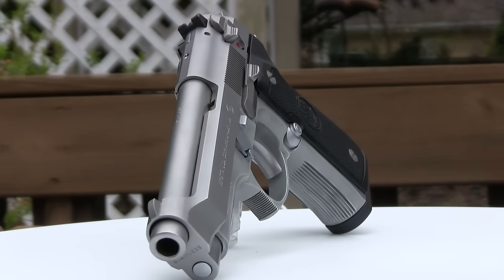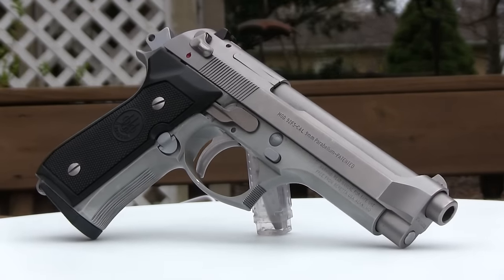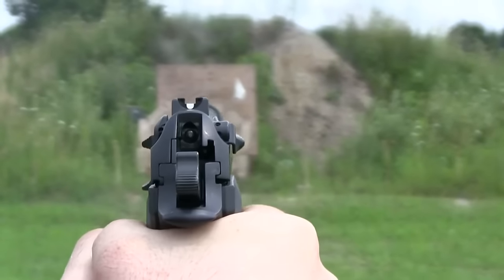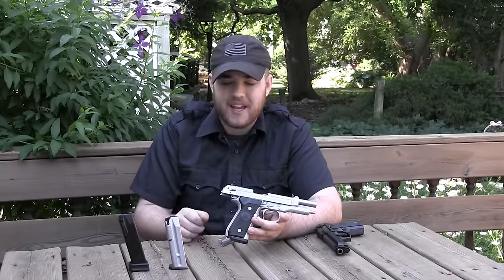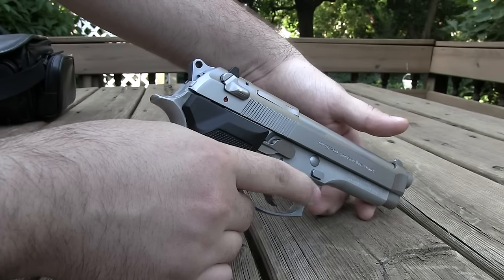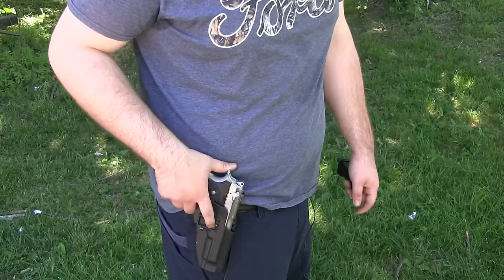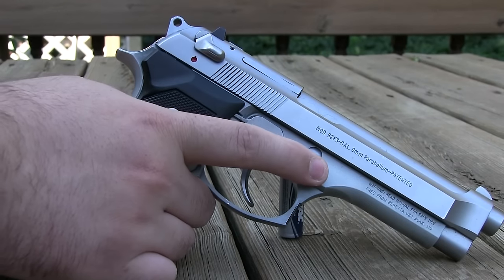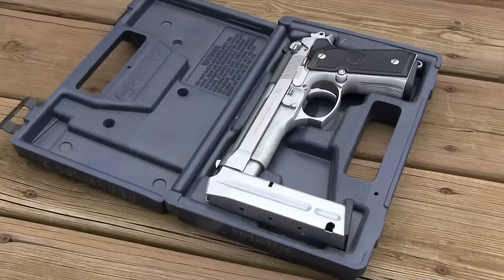Beretta 92FS Inox